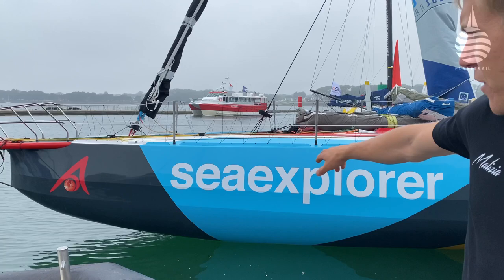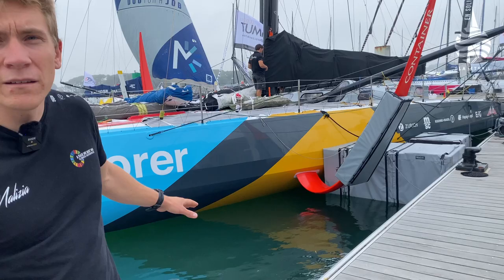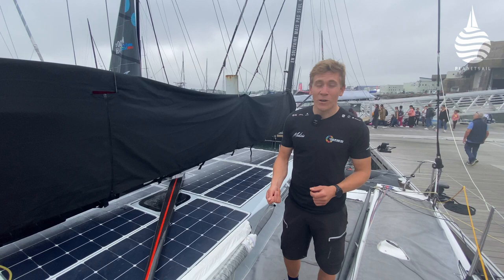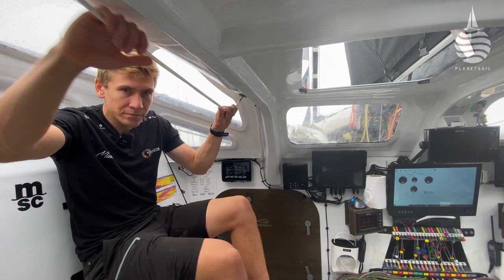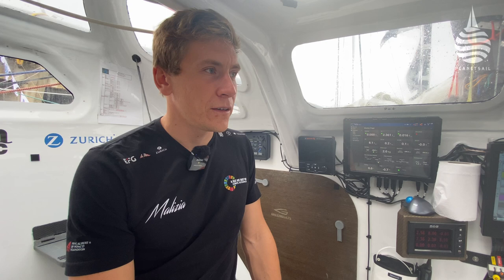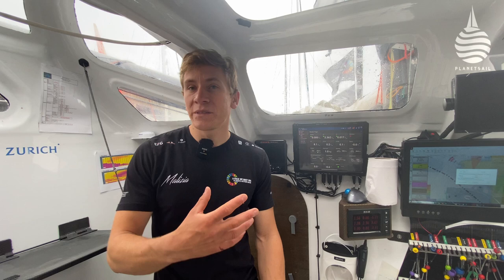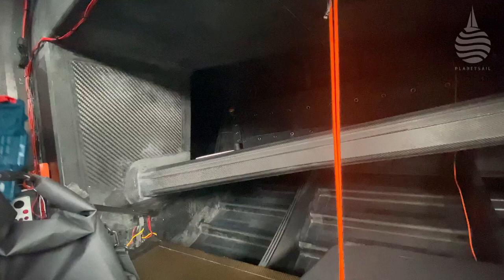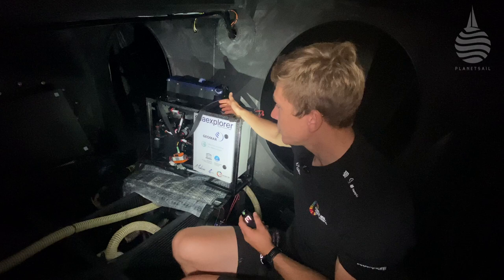Inside the latest generation IMOCA60 - Malizia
Fully crewed IMOCA 60s are new territory. While some of the five teams have had the luxury of testing, training and generally getting their heads around how things work with five aboard a boat originally designed for one, most haven't.
One of the latest generation of IMOCA60s is Boris Herrmann's Malizia.
Shortly after the boat had been launched, crew member Will Harris gave me the full tour. It was fascinating and highlighted just how different the new boats are to sail.
Plus, Will also explained some of the thinking behind Malizia’s extraordinary shape